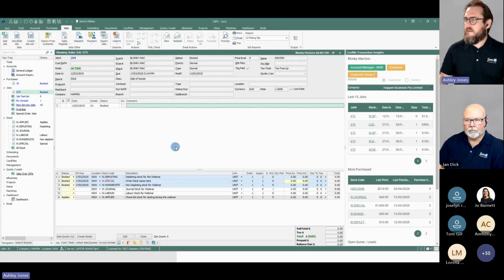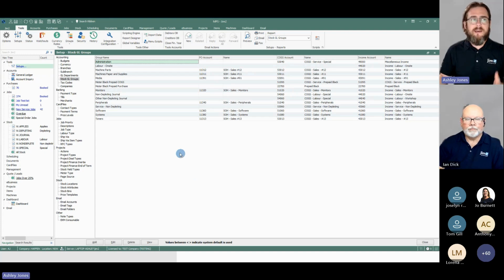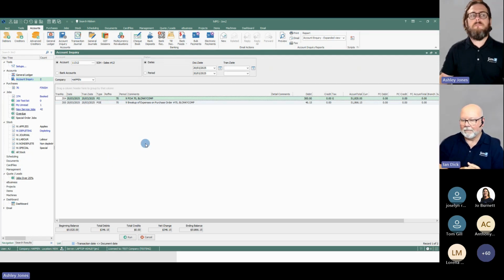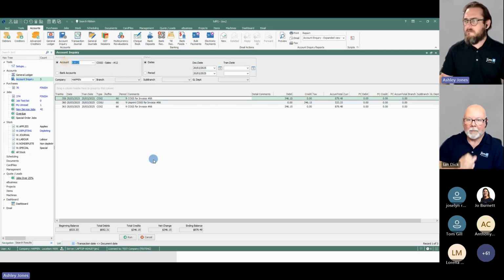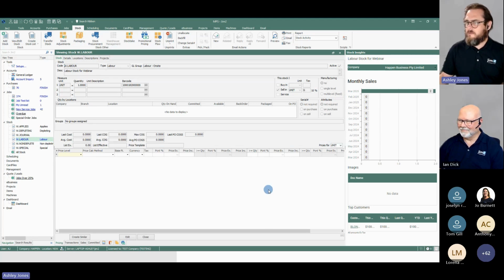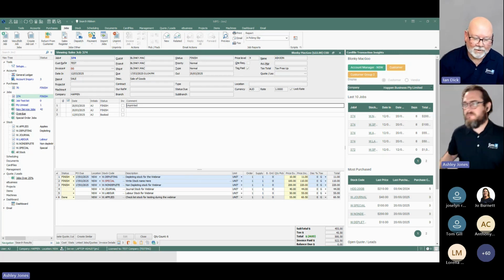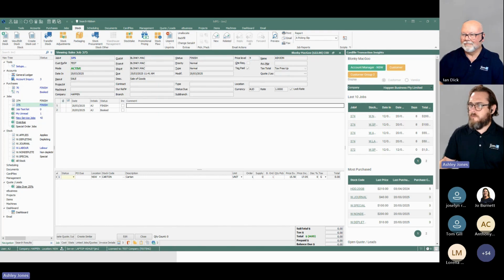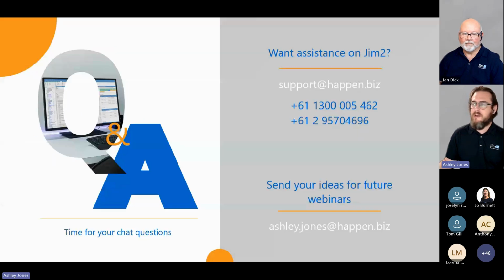[Webinar] Jim2 Upskill - Financial Flow Through in Jim2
Find out how your business data flows through Jim2 in this webinar hosted by Ashley and Ian.

Timeline:
00:00:01 - Intro
00:01:21 - General Ledger Groups
00:05:01 - Stock Types
00:07:06 - Linked Accounts in the General Ledger
00:11:57 - Depleting Stock
00:22:45 - Non-depleting Stock
00:27:52 - Labour Stock Type
00:43:47 - Q&A - Survey